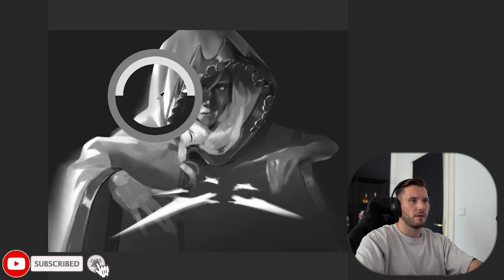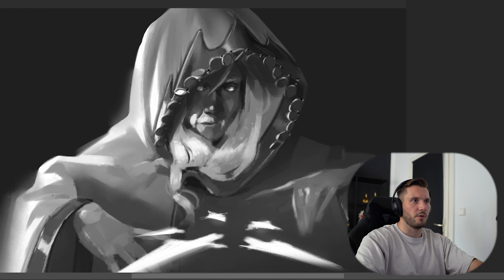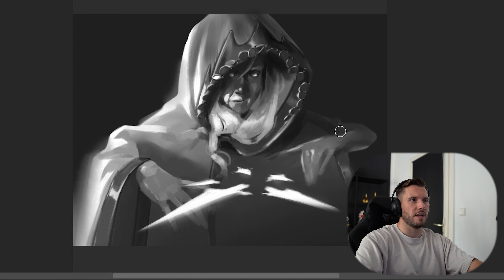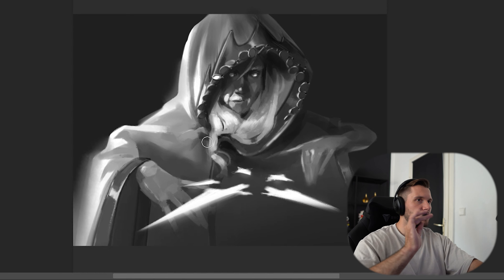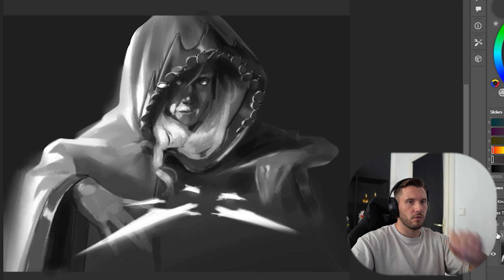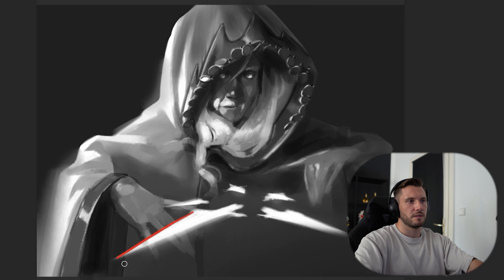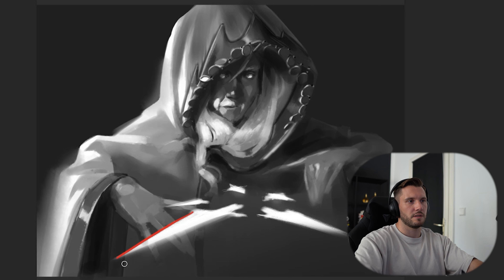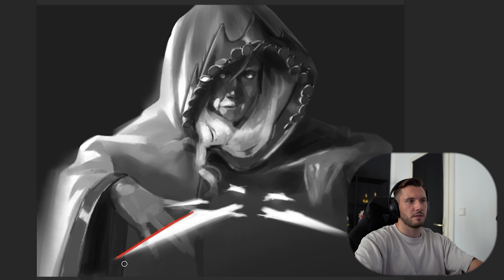HOW SHAPE DESIGN improves YOUR PAINTING - mentorship class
Todays video is a clip from my mentorship class. In this video we talk about how shape design improves your painting through grouping. Thanks to my mentee for being cool with sharing her project with us. Please give her some nice words in the comments.